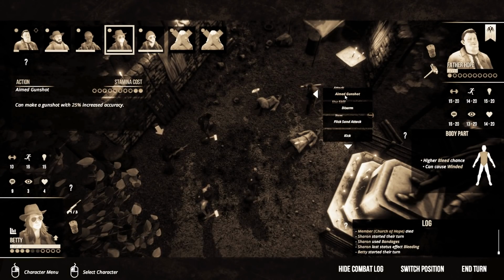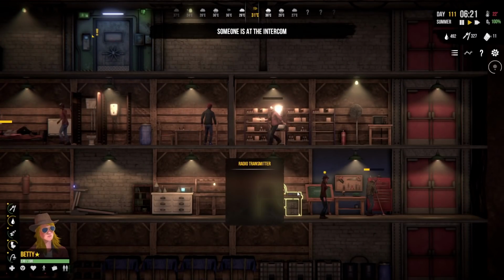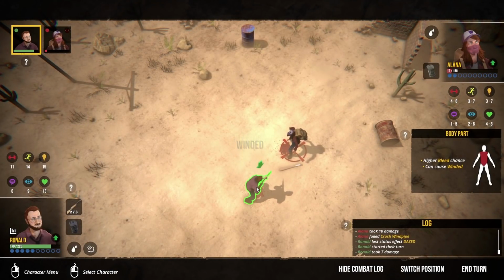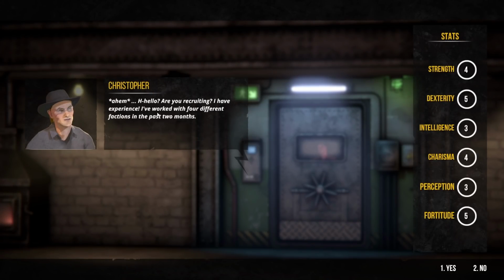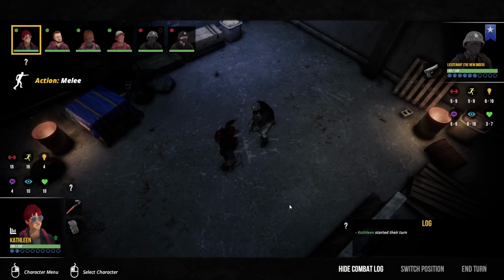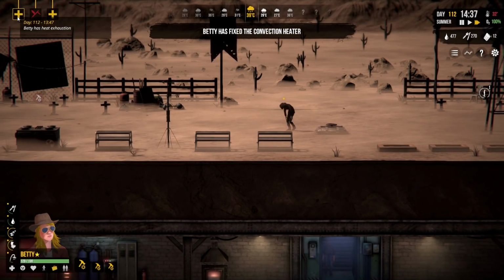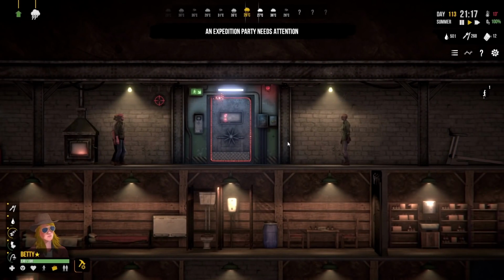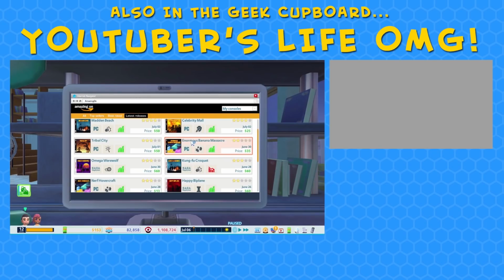Clever Corner | Sheltered 2 - Part 35 (Bunker Survival Game)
Sheltered 2 continues and, after a little bit of rejigging of some of the items in the bunker, including moving some of the now-redundant training items to new locations, we're able to build two more bookshelves to create Clever Corner! It's a place of learning for four people, which is marvellous. Plus there's a bit of extra space available so we build an extra shower and an extra toilet! Finally!

There's a very interesting meeting between Ronald and someone called Alana, who turns up at the bunker and demands a one-on-one meet-up with Ronald out in the desert somewhere, and she's not pleased with our resident clever person. Oh dear Ronald, what did you get up to before you joined us?!

We send a travelling party out to the south to go and defend one of of regions from a Faction who should know better, if we're being honest, and to then go for another search around some car parks for useful vehicle bits.

Also we do some more level ups, we struggle to grow food in the heat and there's a surprise attack on the bunker...

It's been twenty years since the world as we knew it ended. The last of humanity splintered into opposing factions. Will you unite or conquer?

Building upon the original 2015 fan-favourite, Sheltered 2 brings new challenges and deeper strategic gameplay. You are tasked with creating a leader and building up your faction whilst managing resources and tackling threats both natural and human. Everything from starvation and dehydration to radiation poisoning and enemy raids can prove fatal.

Sheltered 2’s new Factions system is pivotal to a base’s success. Send out expeditions to explore the vast wasteland and forge relationships, or bitter rivalries with other camps. Trade resources to grow and thrive together; or go head-to-head with rivals in an expanded combat system and grow your foothold in the wasteland. Will you ally with or dominate the other factions?

Features:

Factions: New to Sheltered 2, the Factions system allows you to create relationships with other groups that will provide your base with resources and support. Or grab your weapons and take things the old-fashioned way.
Resource Management: Balance the needs and wants of your survivors, manage scarce resources, craft what you need and maintain the shelter’s equipment to keep the group alive.

Faction Leaders: New in Sheltered 2, the faction leader is the most important member of a shelter, boasting their own unique and powerful traits, the faction leader will be pivotal to success, with their death meaning game over.

An Unforgiving Wasteland: Starvation, asphyxiation, extreme temperatures and combat are just some of the challenges you’ll face in the harsh wasteland of Sheltered 2, and without the ability to respawn, every decision could be fatal.

Combat & Weapons: When negotiations fail, wield a huge variety of makeshift weaponry against hostile outsiders. Fight to the death in turn-based combat to win the critical resources you need to survive.

Characters: Your survivors have their own personalities, traits, desires and a huge list of skills to acquire. Customise them to your liking and make your faction members unique and individual.

Vehicles: Find and fix more vehicles to explore the wasteland with, from Bicycles to Pick-up trucks.